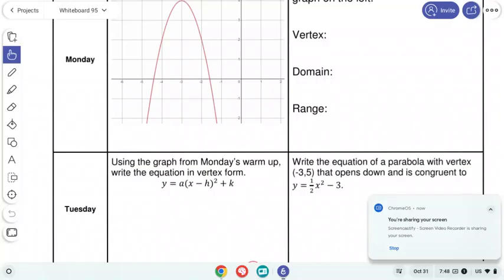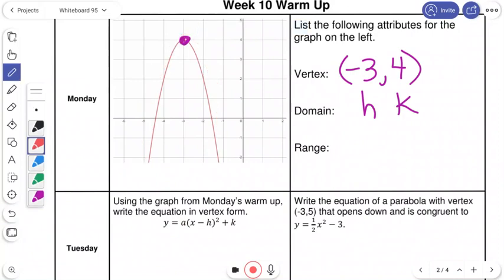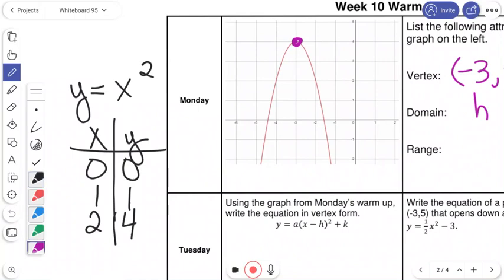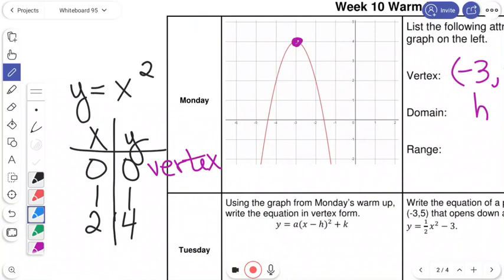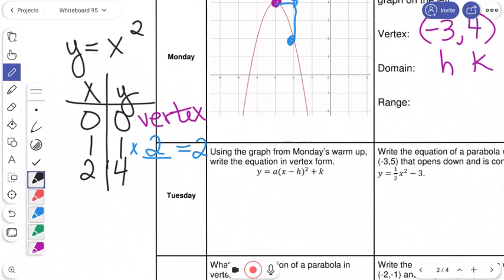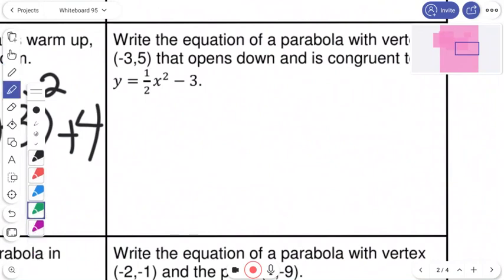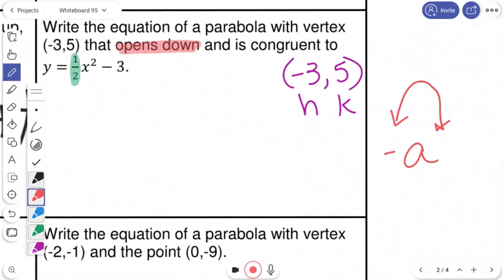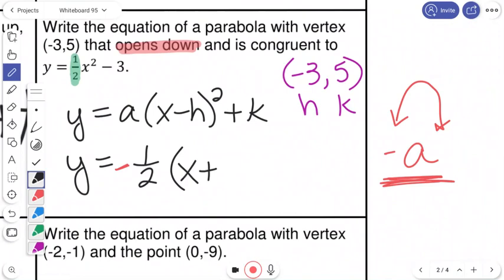10/31/23 Warm Up